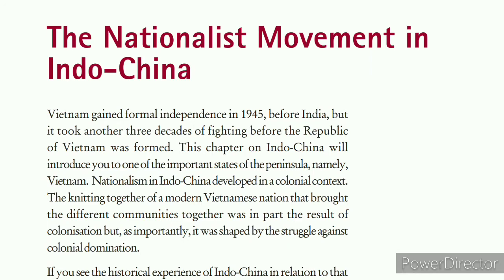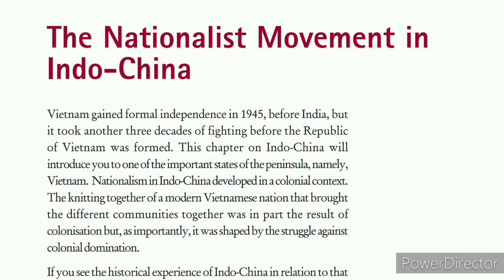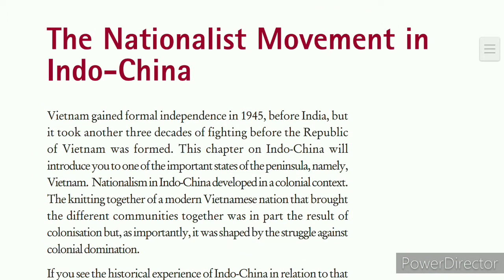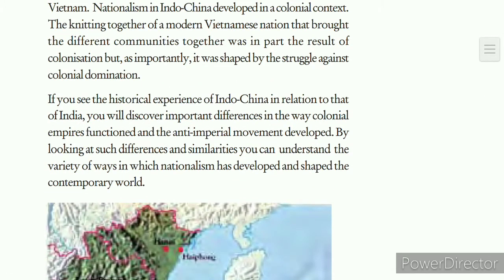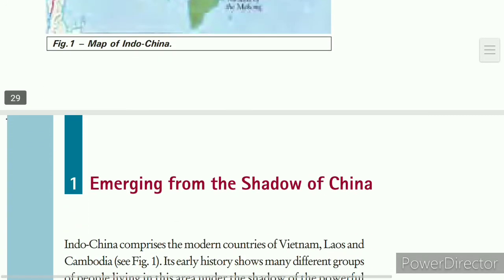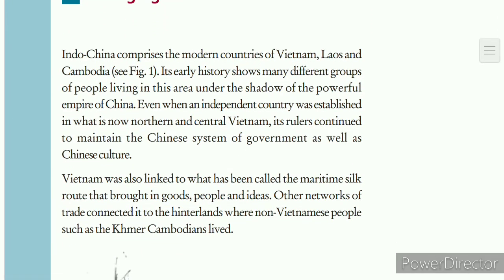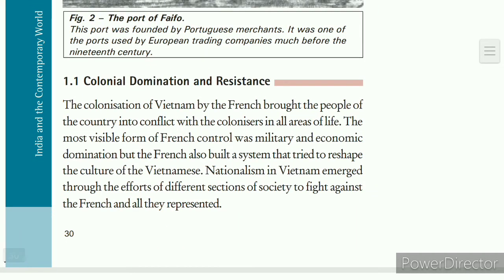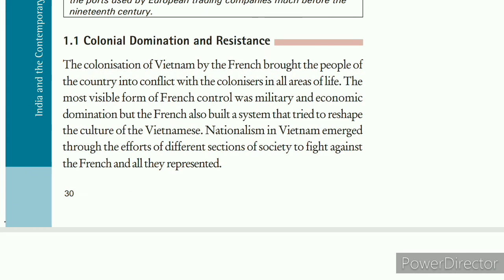NATIONALISM IN INDO- CHINA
SOCIAL SCIENCE HISTORY CHAPTER -2